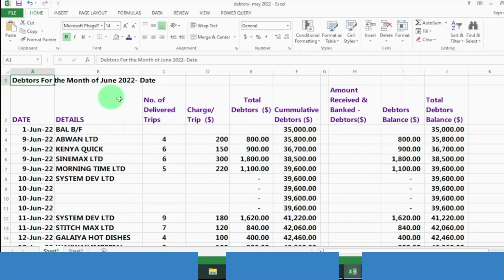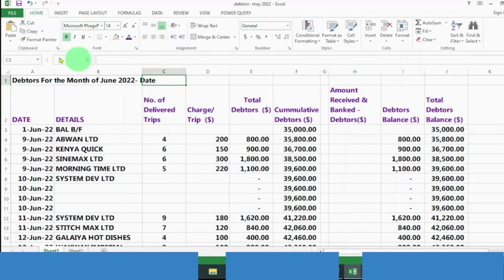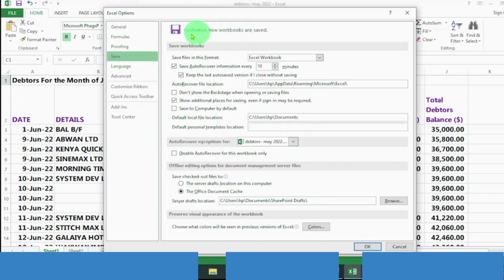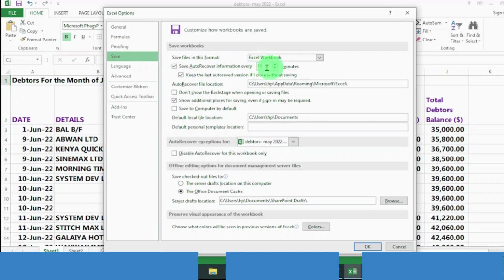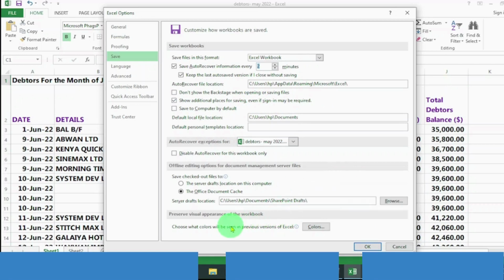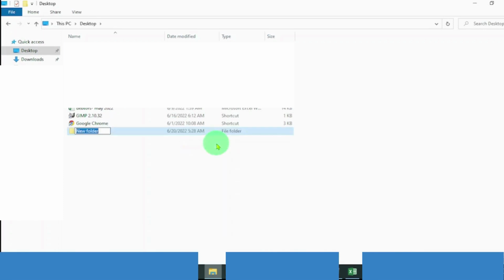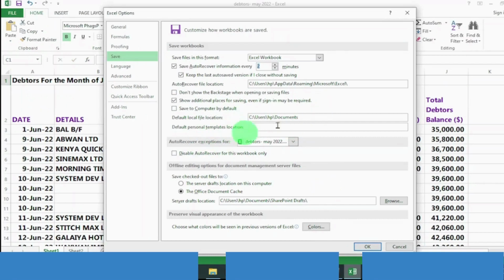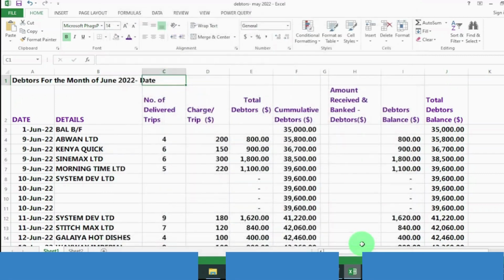Autosave| AutoRecover options in excel (customize how you want your workbook to be saved)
want to Autosave and AutoRecover your data in excel? You’re so lucky because in this video I’ll show you how you can autosave and autorecover your data  in excel the way you want it to be saved with a step by step explanation. But before that make sure you don’t post any data in your excel sheet before watching this video on how to autosave and autorecover in excel to avoid losing your data.
Steps
 Go to excel ribbon, click on File tab, scroll down and click on options.
 A new window of Excel option will popup, on the left hand side we have some categories here, just click on save category.
 After clicking on save category go to save workbook option and here is where we customize how we want our worksheet or workbook to be AutoSaved and here is where also we choose can choose where we want to autorecover file to be saved.
 On autosave option, note by default its set at 10 minutes in order to auto save  so we have full control to change this time like for example I can choose 1 minute and autosave will set to 1 minute.
 On autorecover option, note here by default its set to save the file in this location (C:\Users\hp\AppData\Roaming\Microsoft\Excel\). So here we can change location where our file will be recovered in case on unforeseen event like for example excel crashes so many times. So in case of such an event we want to access our auto recovered file location with ease. So make sure you choose the location you will remember.
 Last step is to click on okay and your autosave and autorecover options will be active.

So in case you close your excel sheet without saving your work by mistake or your excel sheet crashes then you will be able to auto recover the last version of your excel sheet based on how you customized the autosave option, for example if you set it to autosave after every 2 minutes then you will be on the safer side instead of using the default setting of 10 minutes and that way you will just lose a small portion of data that you posted of which you can post again.

That’s all I have in this video and if you found this video helpful kindly it a thumbs up and also subscribe to my channel to never miss on my future videos.

🎬 How to Add a Watermark in Word for Privacy and Security - Text Watermark and Picture Watermark 2022